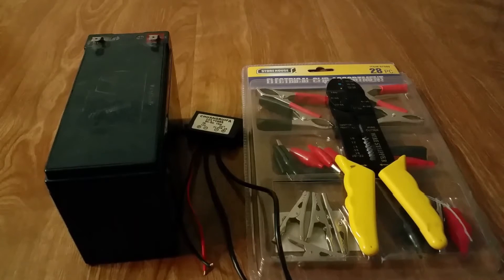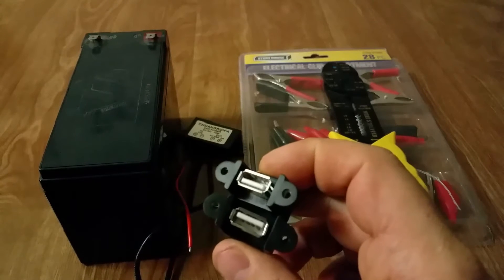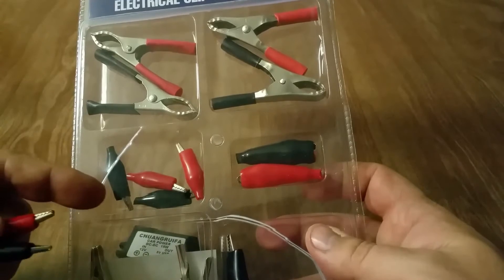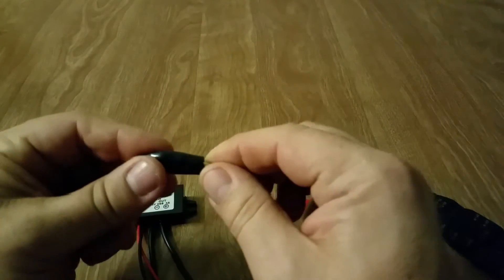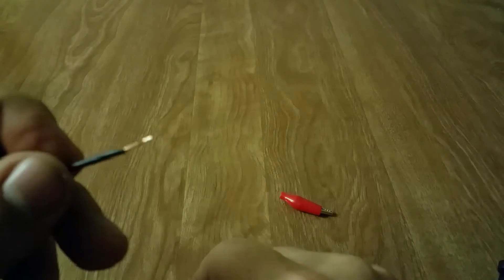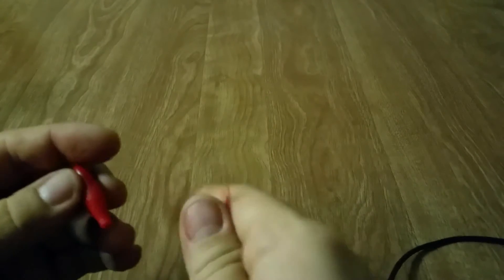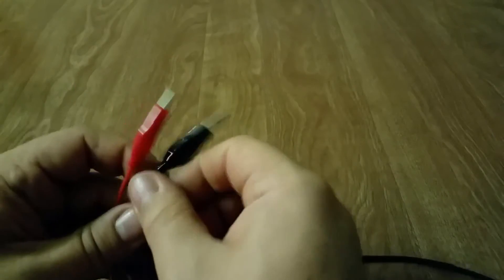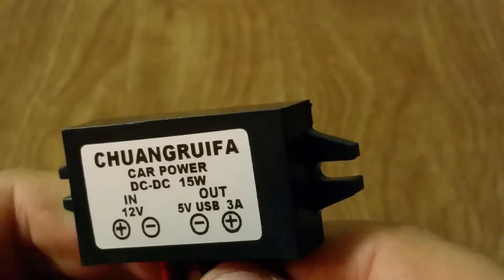DIY Phone charger - 12 volt battery to 5 volt USB ports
Charge your phone, iPad, Tablet, or other device from any 12 volt battery or a small solar panel with this setup.